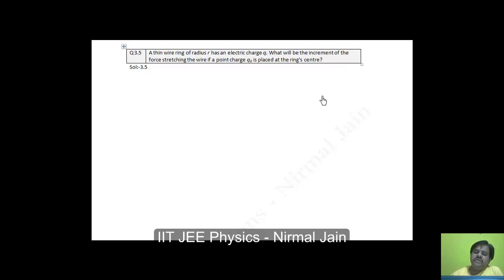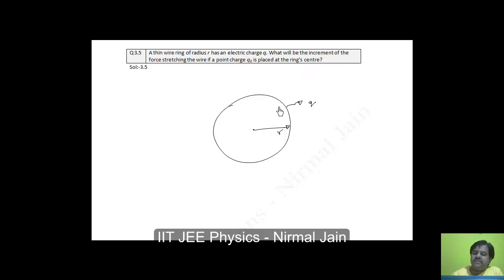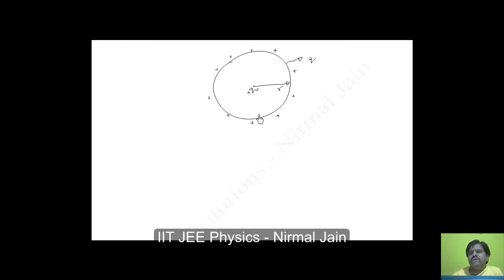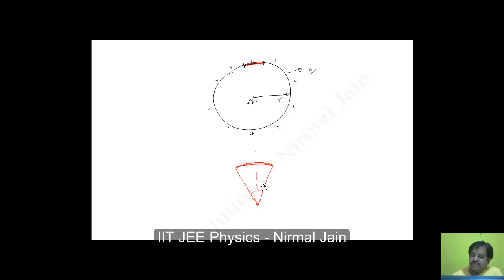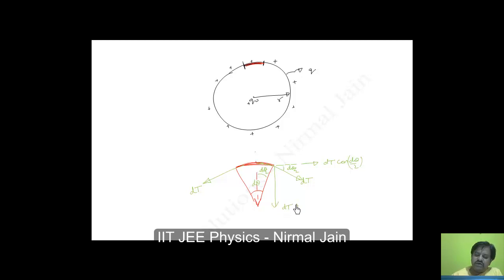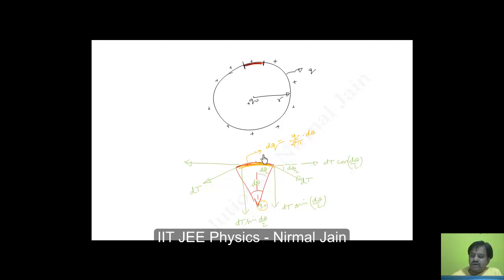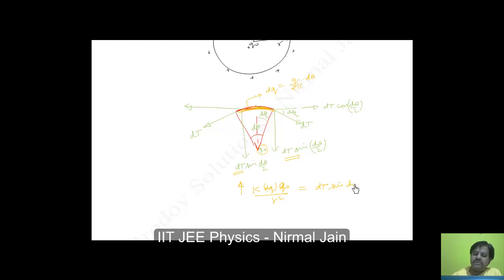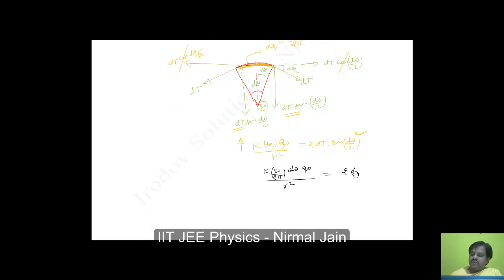3.5 Irodov Solutions - Electrodynamics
A thin wire ring of radius r has an electric charge q. What will be the increment of the force stretching the wire if a point charge q0 is placed at the ring's centre?